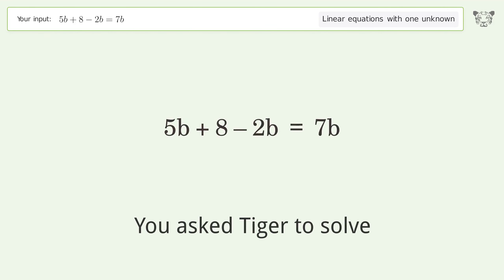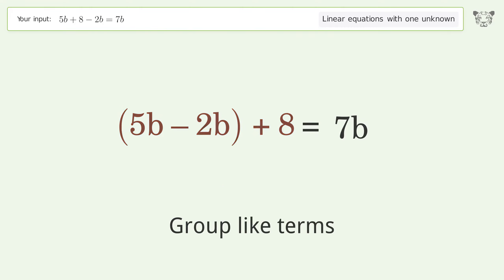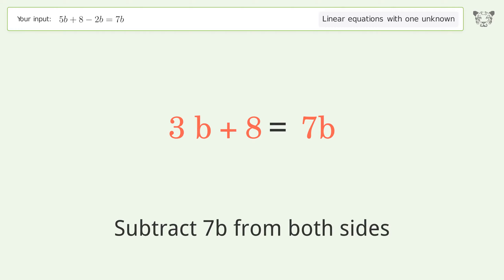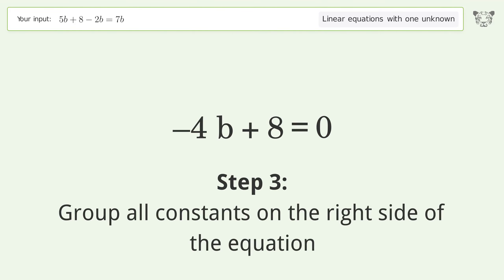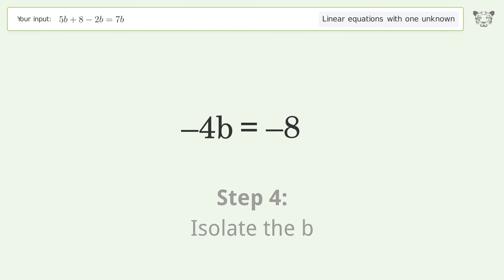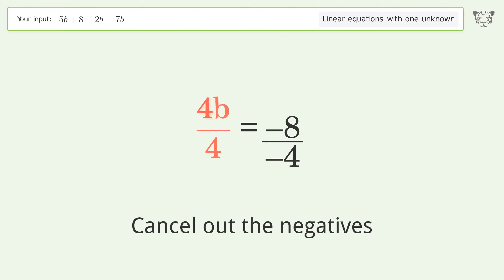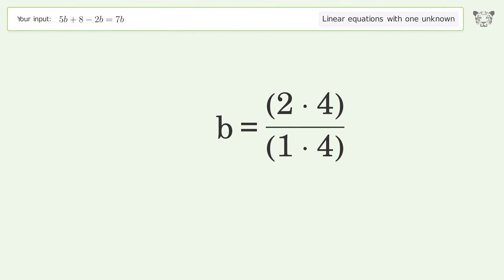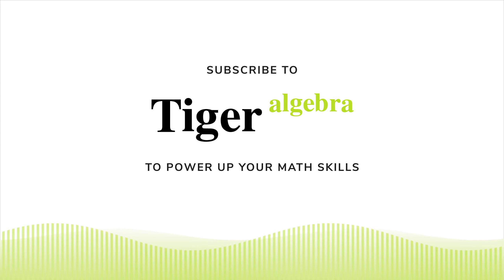Linear equation with one unknown: Solve 5b+8-2b=7b step-by-step solution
Solving 5b+8-2b=7b using the linear equation with one unknown solver

for a step-by-step and more tips and tricks for dealing with linear equations with one unknown.